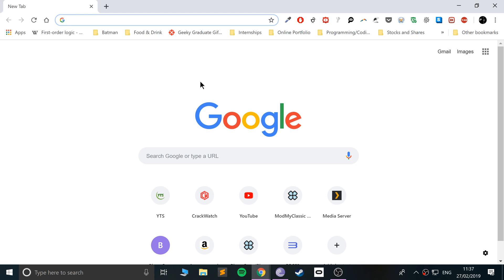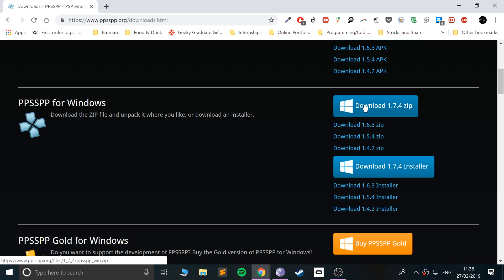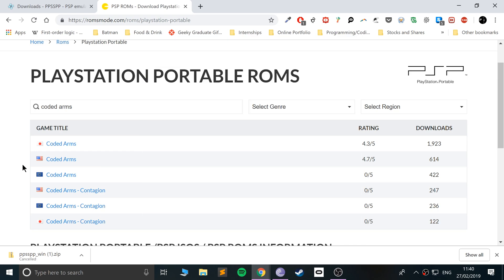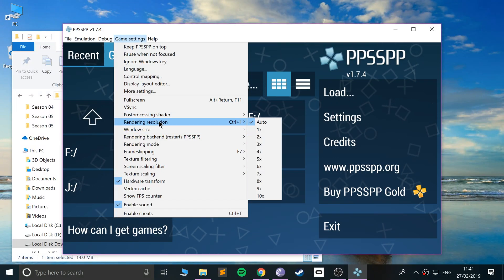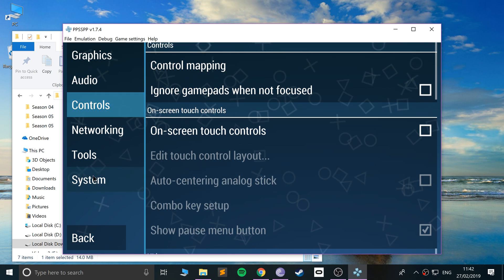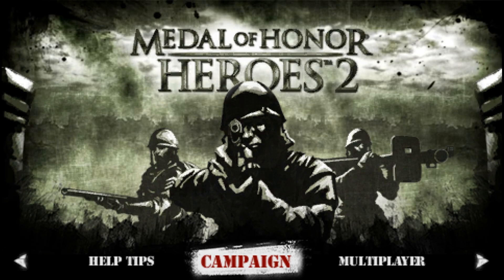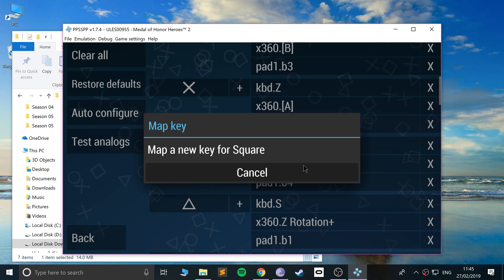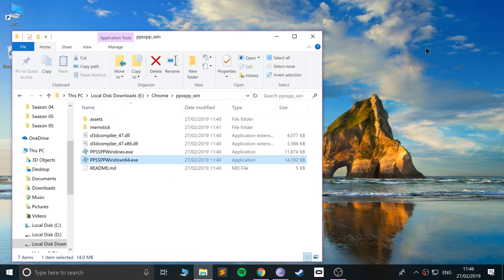PPSSPP Emulator Ultimate Windows Setup Guide (Sony PSP Emulator) - Download Any Game For Free